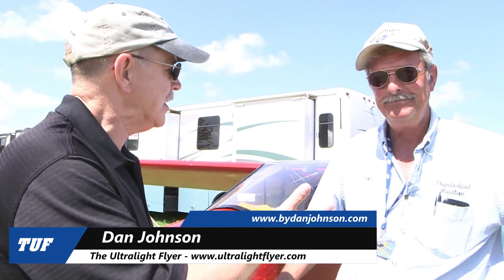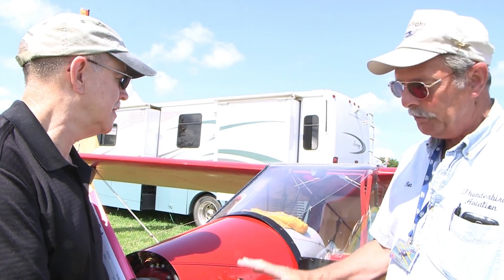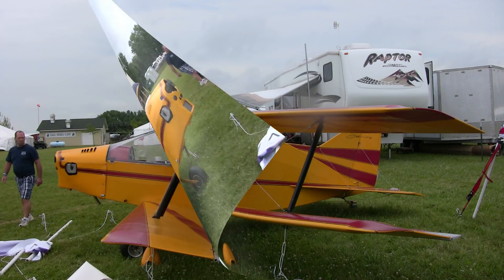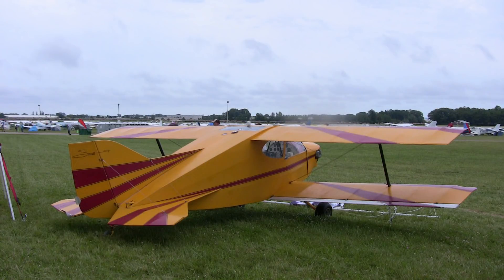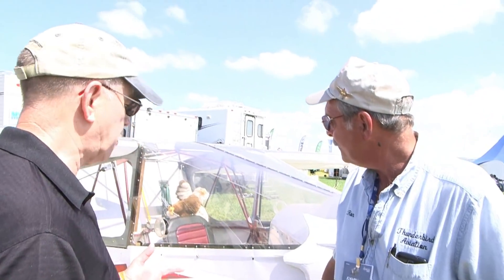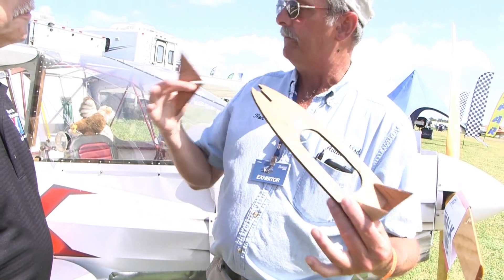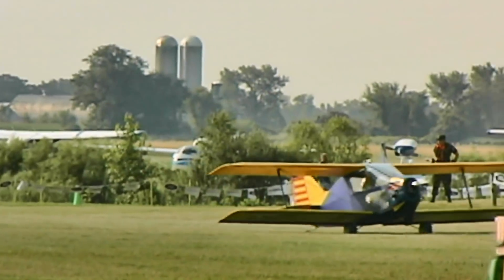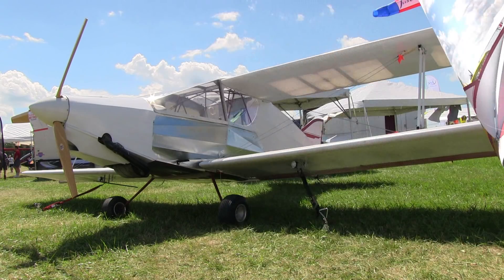Hiperlight, SNS8 ultralight, SNS8 experimental bi plane kit aircraft Thunderbird Aviation Michigan.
Hiperlight, SNS8 ultralight, SNS8 experimental amateurbuilt bi plane kit aircraft

Hiperlight ultralight or Hiperlight experimental aircraft from Thunderbird Aviation.

In this issue we talk to Ron Jones owner of Thunderbird Aviation about his Hiperlight single seat ultralight, Hiperlight single seat experimental aircraft and the two seat Hiperlight which is currently available as an amateurbuilt kit.

The Hiperlight design has been on the market for over 30 years now. The Hiperlight kit features a welded 4130 chromoly steel fuselage, with the wings using aluminum tube and ladder construction.

Covering material for the fuselage and wings on the two seat Hiperlight is standard aircraft covering materials. Covering on the single seat Hiperlight is sewn Dacron sail cloth envelopes.

Power for the single seat ultralight version of the aircraft are engines up to 40 HP. The two seat version uses engines of 50 to 60 HP like the HKS twin cylinder, gear drive aircraft engine.

Specifications
Element Single Place SNS-8 Two Place SNS-9
Wing Span 22' 0"                       23' 4"
Wing Area 140 sq ft              148 sq ft
Engine  MZ 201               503 Rotax
Fuel Capacity 5 gal                 10 gal
Empty Weight 247 lbs      360 lbs
Gross Weight           500 lbs      814 lbs
Useful Load            253 lbs      454 lbs

Time to Build with Standard Assembly Package 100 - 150 hrs 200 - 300 hrs

Performance Chart
Never Exceed Speed 98 mph           113 mph
Maximum Cruise           60 mph             85 mph
Range at Maximum Cruise 180 miles            300 miles
Stall/Landing Speed             27 mph              39 mph
Takeoff Distance (grass) 175 feet             300 feet
Landing Roll with Brakes 175 feet             300 feet
Rate of Climb @ 40 mph 700 ft/min             600 ft/min
Glide ratio (engine off) 12:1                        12:1
Rate of Sink                     250 ft/min              325 ft/min
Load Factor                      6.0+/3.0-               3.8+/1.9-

The Hiperlight Aircraft is NOT aerobatic and
MUST BE FLOWN WITHIN DESIGN TOLERANCES.

- Hiperlight ultralight and experimental amateurbuilt light sport aircraft from Thunderbird Aviation